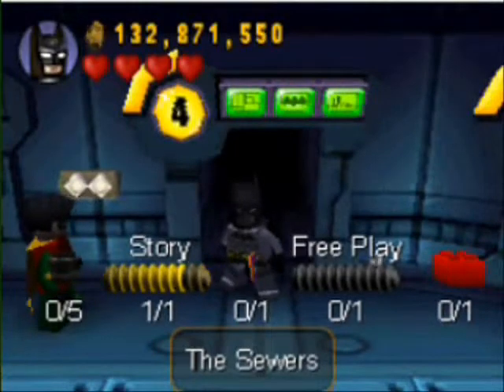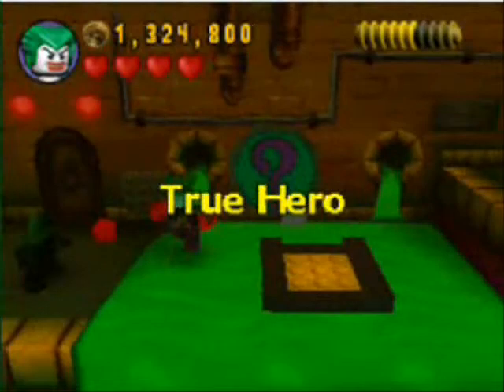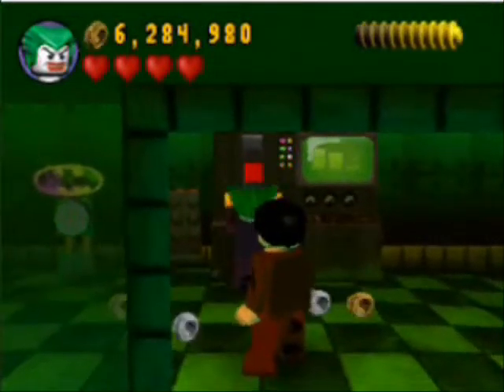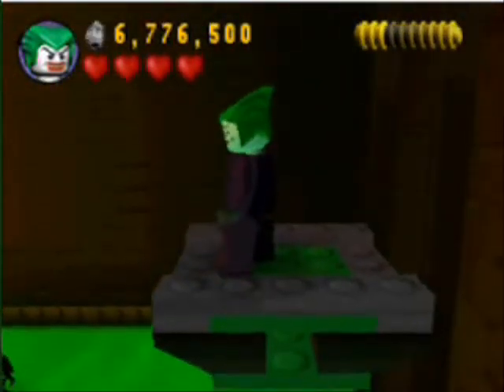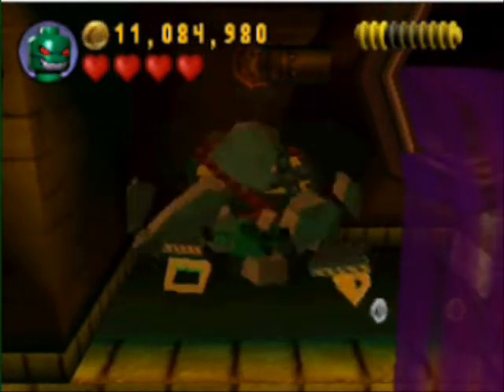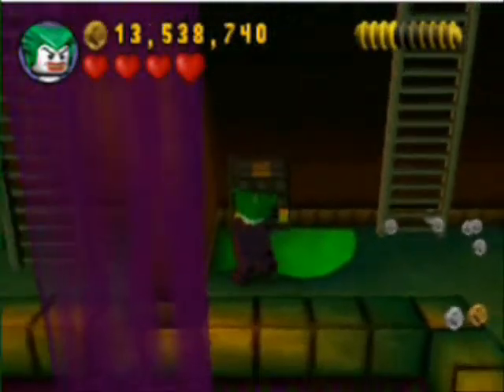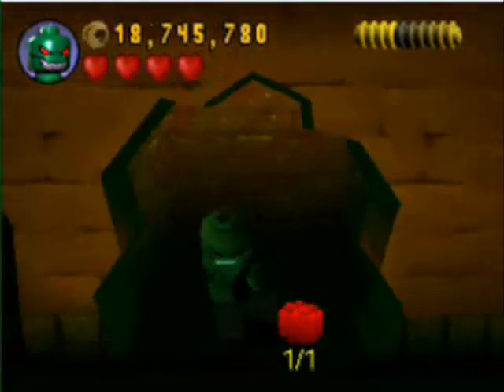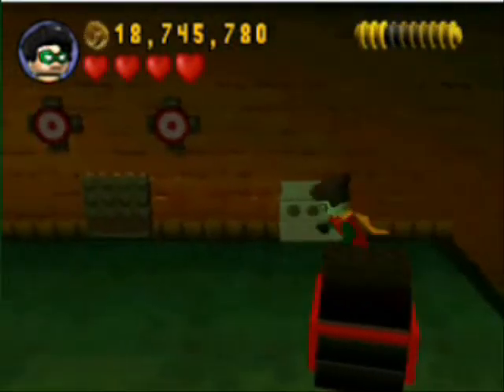Let's Freeplay Lego Batman (Heroes) Part Seven - Never Smile At A Crocodile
Never ask the time or stop to chat a while.

Intro music by Krys$hun. Head to his channel for more tips about Crocodiles.